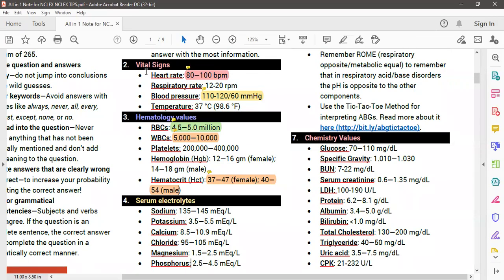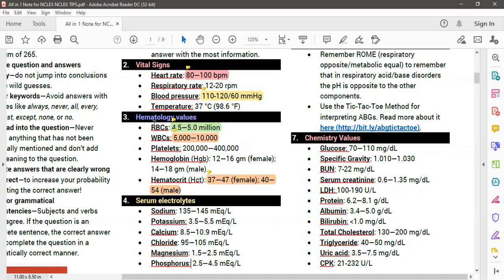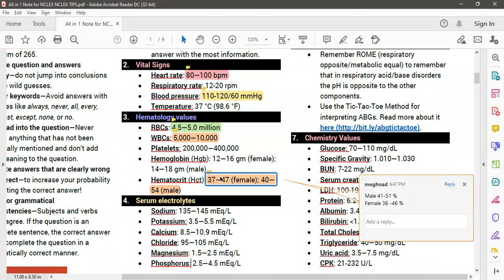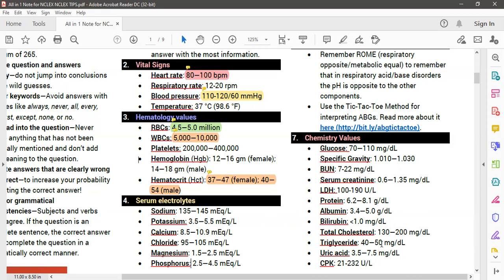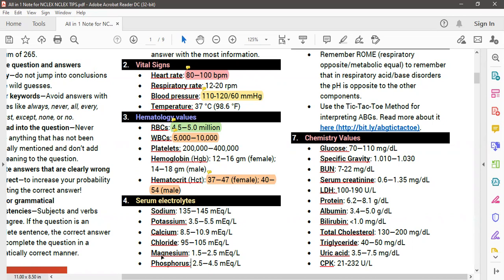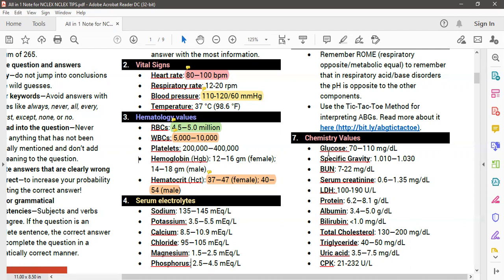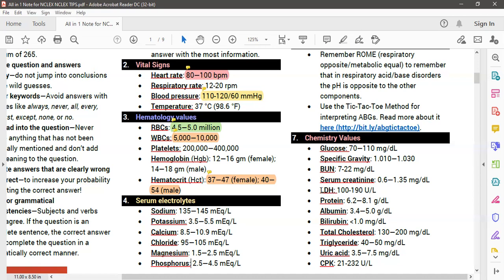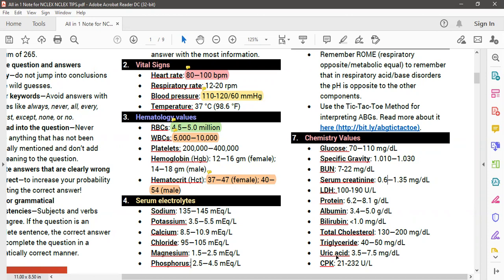Vital Sign and Lab Values NCLEX Review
Vital Signs
 Heart rate: 80—100 bpm
 Respiratory rate: 12-20 rpm
 Blood pressure: 110-120/60 mmHg
 Temperature: 37 °C (98.6 °F) 3. Hematology values
 RBCs: 4.5—5.0 million
 WBCs: 5,000—10,000
 Platelets: 200,000—400,000
 Hemoglobin (Hgb): 12—16 gm (female); 14—18 gm (male).
 Hematocrit (Hct): 37—47 (female); 40—54 (male) 4. Serum electrolytes
 Sodium: 135—145 mEq/L
 Potassium: 3.5—5.5 mEq/L
 Calcium: 8.5—10.9 mEq/L
 Chloride: 95—105 mEq/L
 Magnesium: 1.5—2.5 mEq/L
 Phosphorus: 2.5—4.5 mEq/L